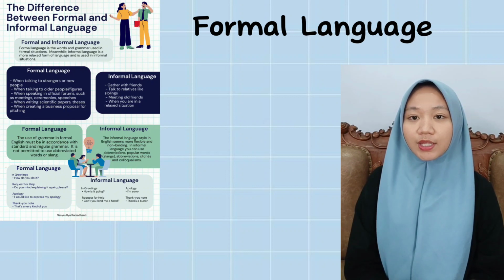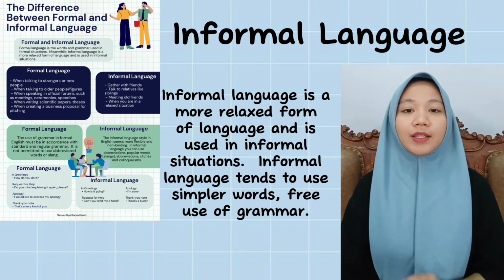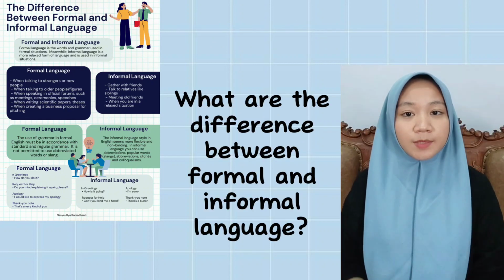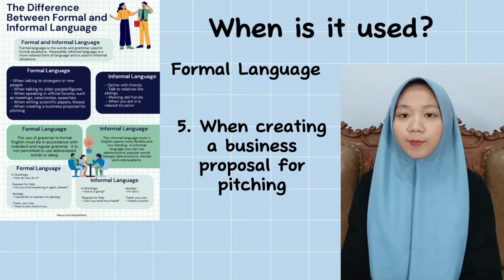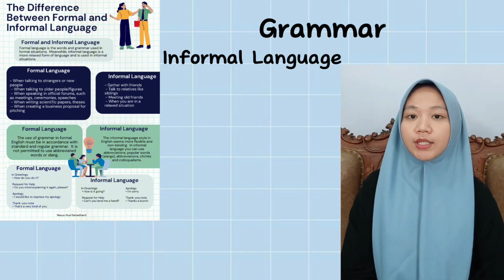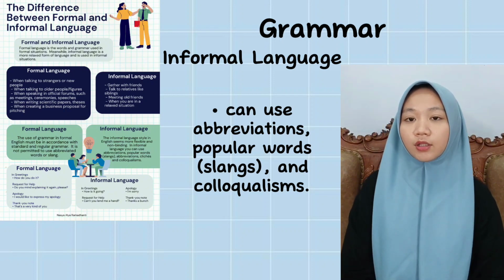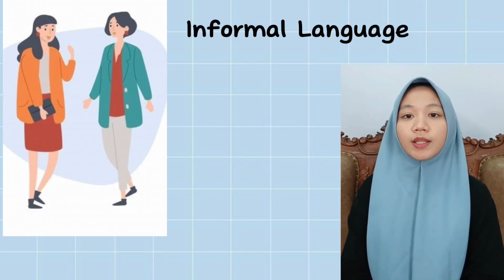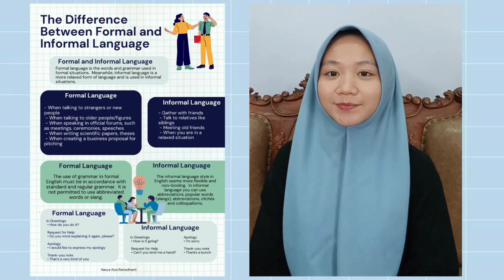Formal and Informal Language - Public Poster Presentation (Nasya Alya Ramadhanti)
~ Public Poster Presentation ~

Nama : Nasya Alya Ramadhanti

NPM : 23500007

Prodi : D3 Anafarma

Fakultas : Ilmu Kesehatan

Universitas Malahayati